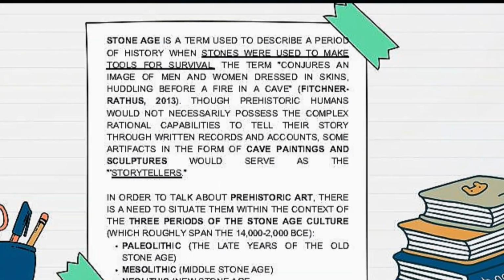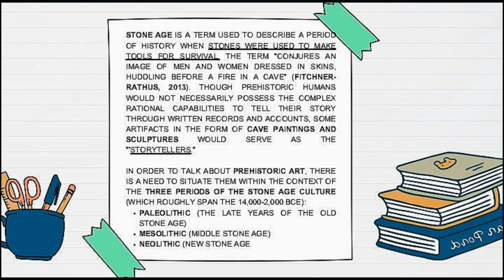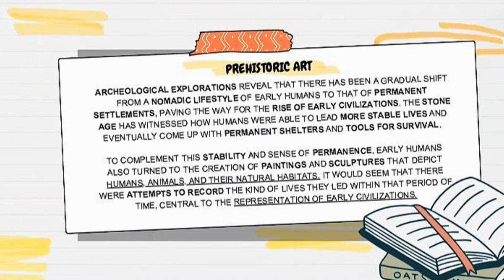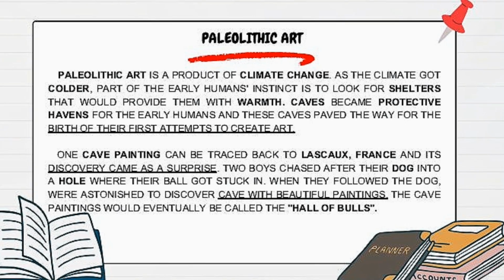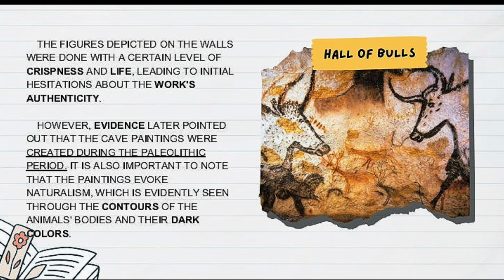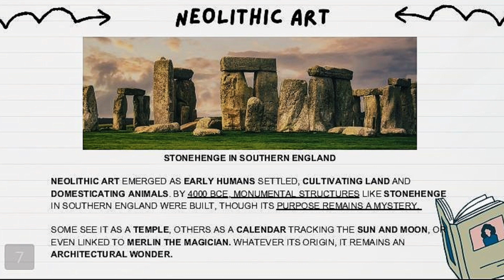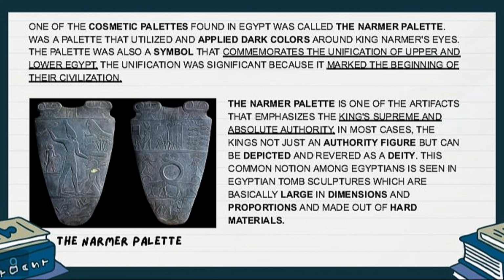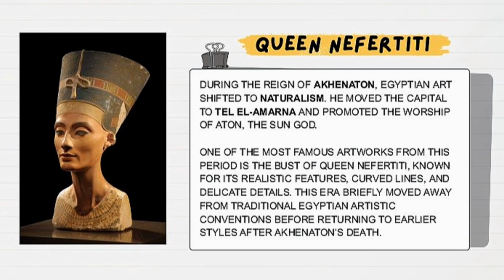Art In Early Civilizations (Group 7)